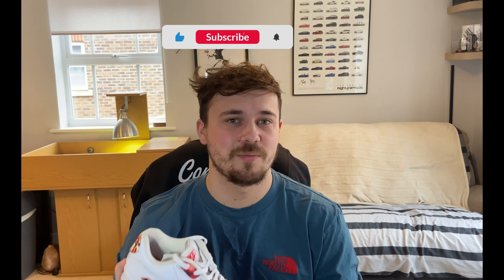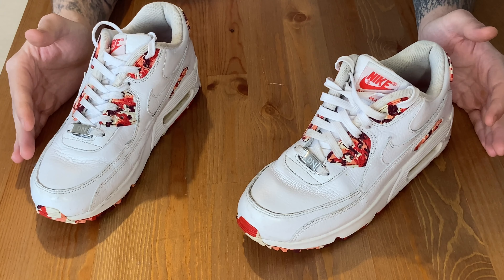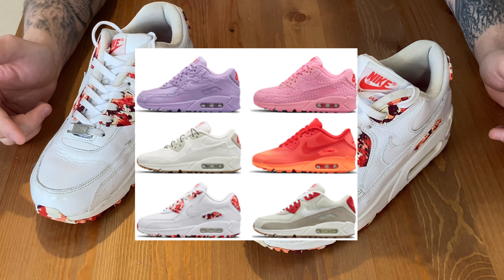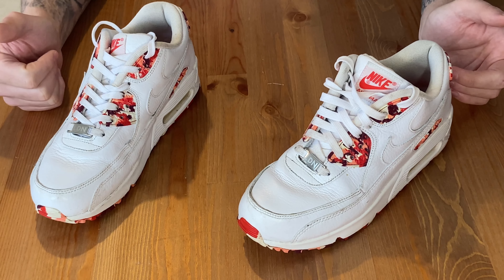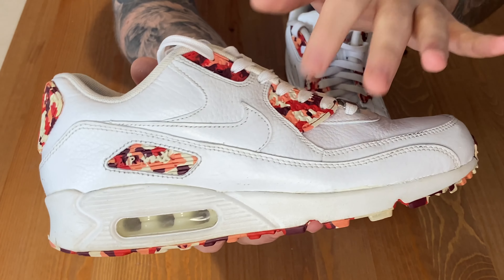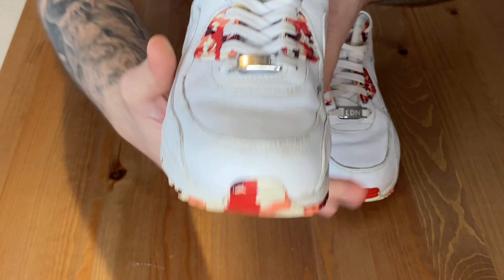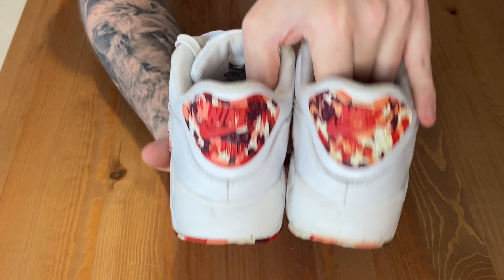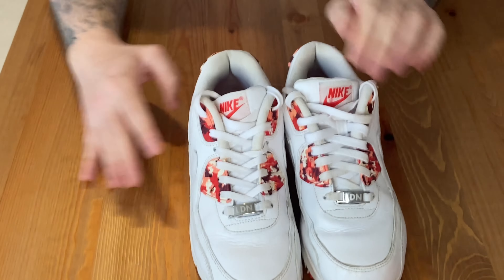Let's Talk Creps - Air Max 90 Eton Mess - Review and On Foot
Episode Seven Series 2 of - 'Let's Talk Creps'.

In this series I will be taking you through my own personal collection of sneakers providing you with honest review's, some sneaker history, as well as an on-foot display of each sneaker.

In this episode I'm showing you my Fiancée's Air Max 90 Eton Mess. This is one from a pack of six sneakers that released in 2015 representing six different citys from around the world.